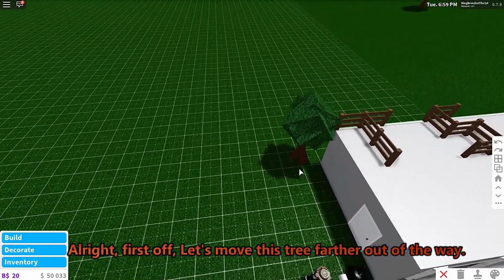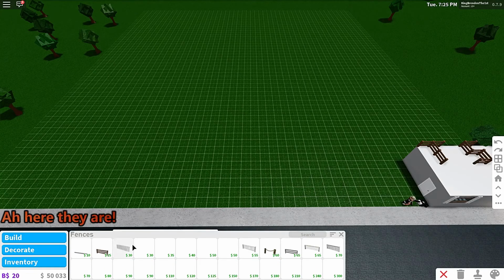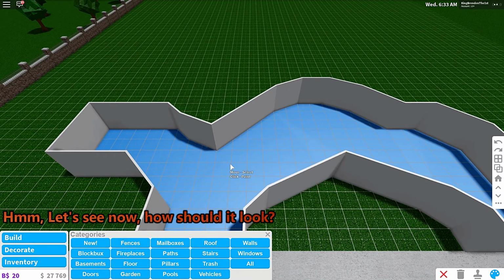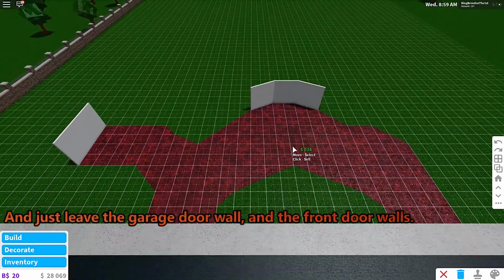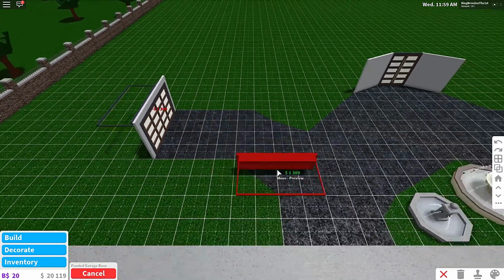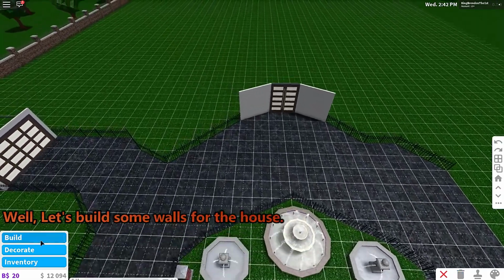Foundations | Welcome to BloxBurg Beta - #5 | ROBLOX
I figured I would start working on my main BloxBurg house.